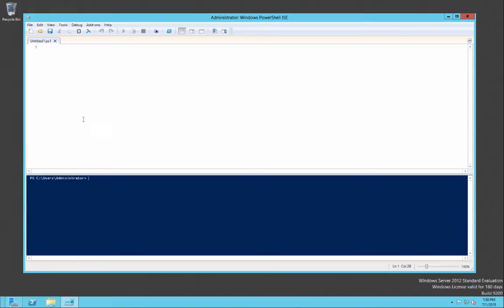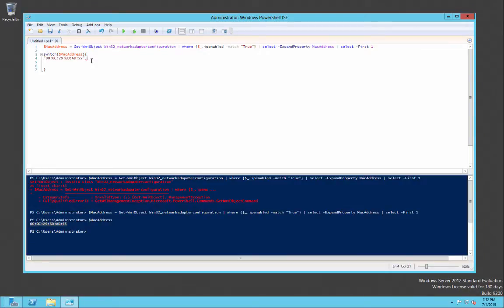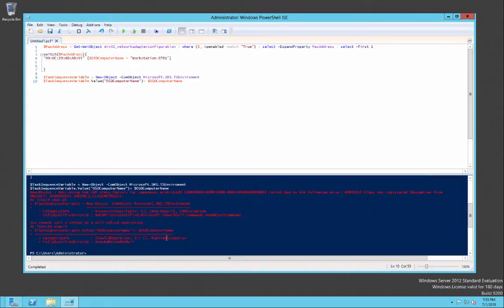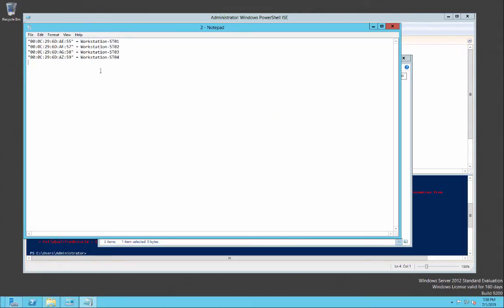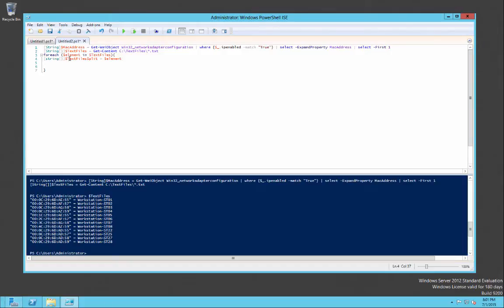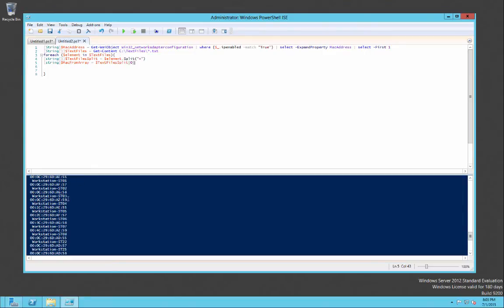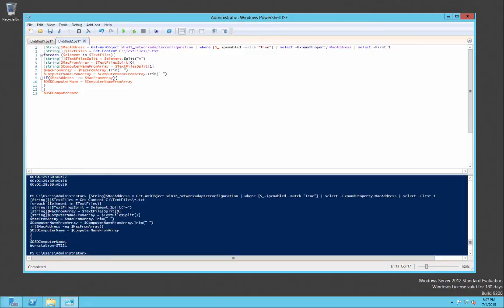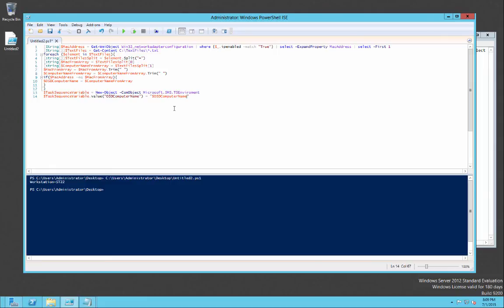Name Computers by Mac SCCM Task Sequence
This is my first video. Here I am showing you how to name your computer during a task sequence using sccm using PowerShell